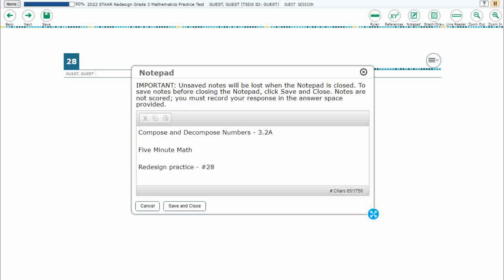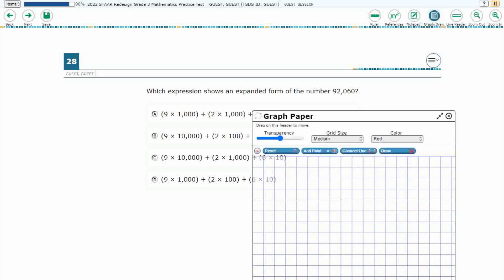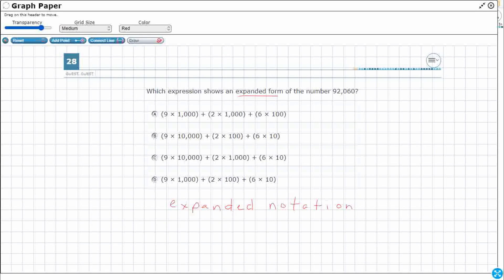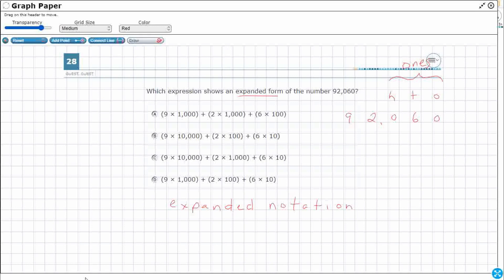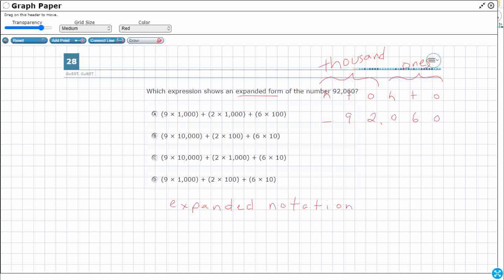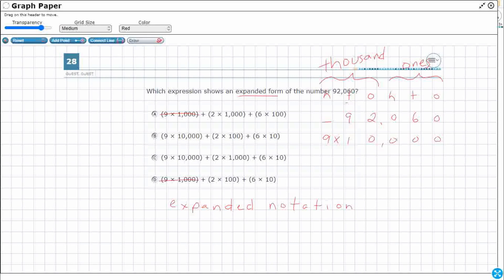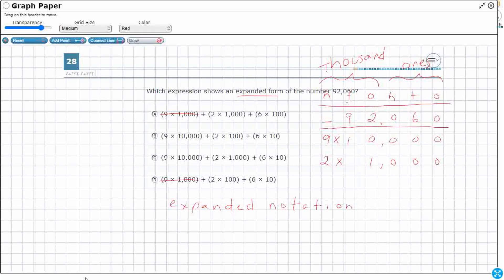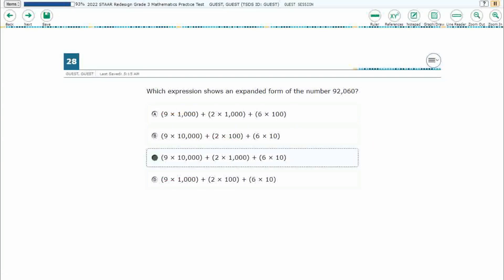3rd Grade STAAR Practice Compose and Decompose Numbers (3.2A - #9)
Practice composing and decomposing numbers with a test item from the redesign practice STAAR test (#28 - TEKS 3.2A).